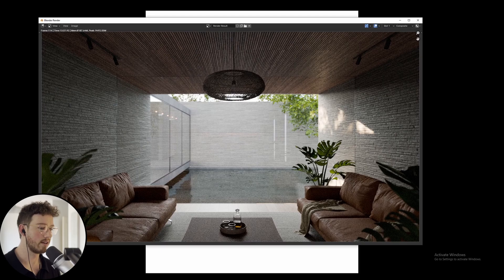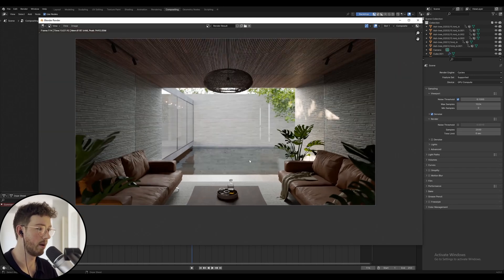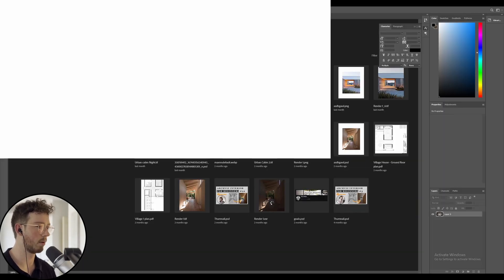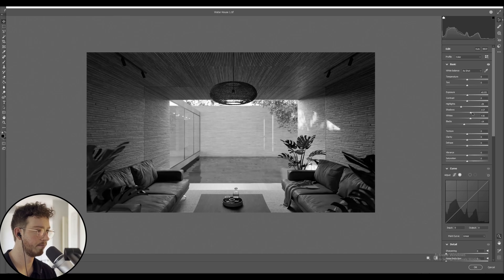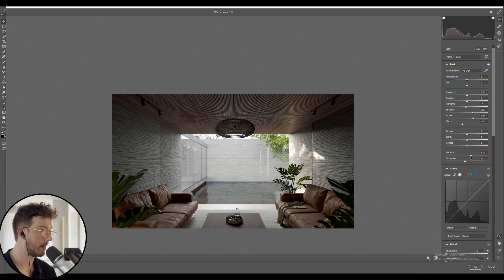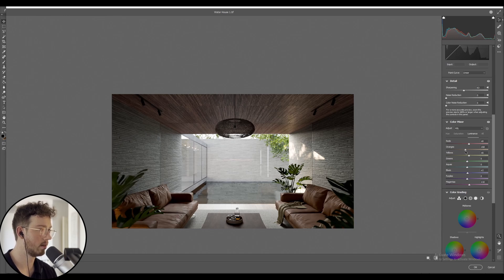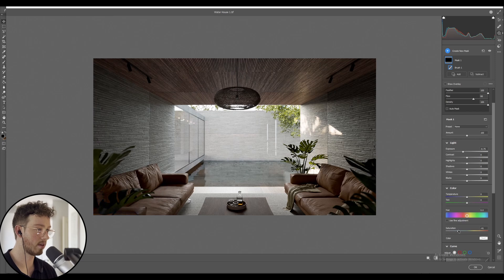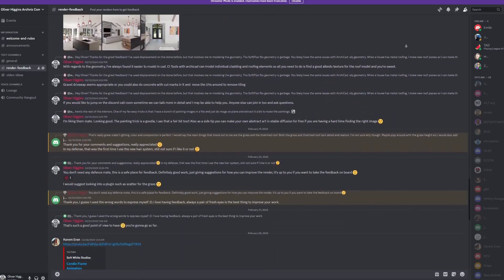Blender Archviz Full Guide: Water House Ep10 - Post Processing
You can grab this scene on blendermarket (rebuilt with my assets)